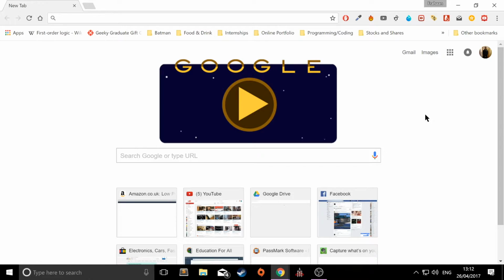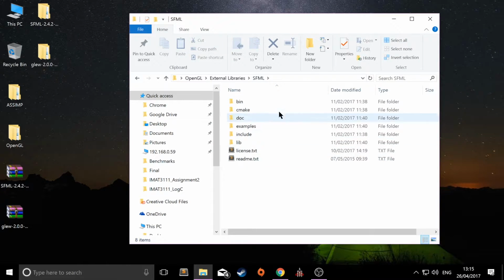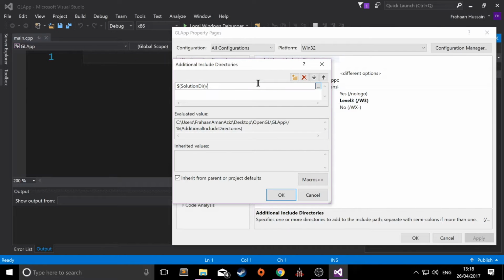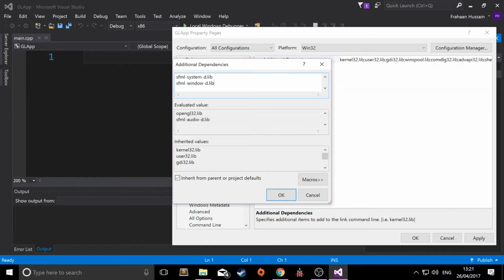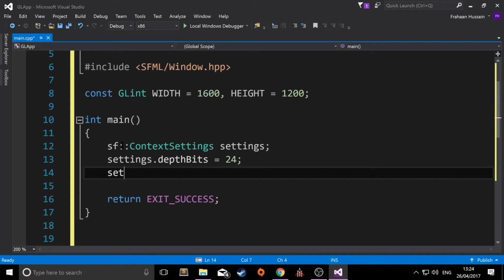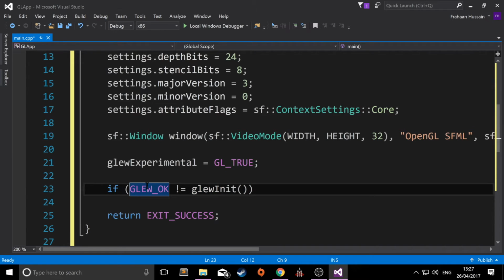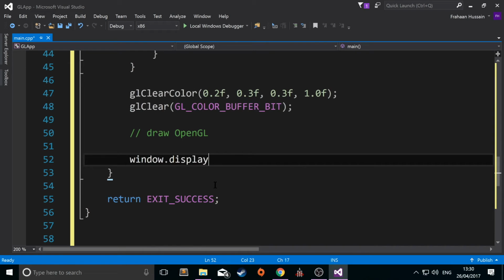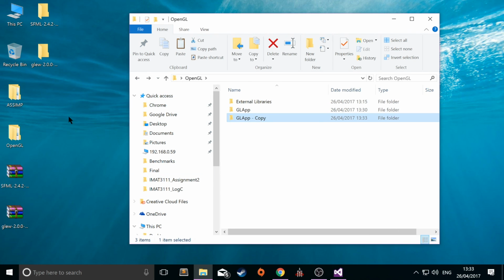Modern OpenGL 3.0+ [SETUP] SFML and GLEW on Windows (Relative Linking)